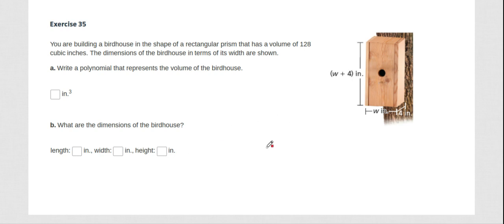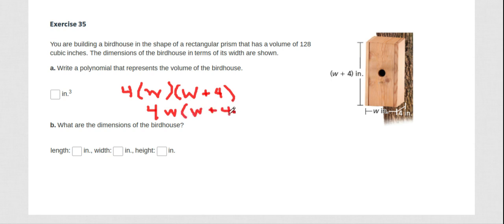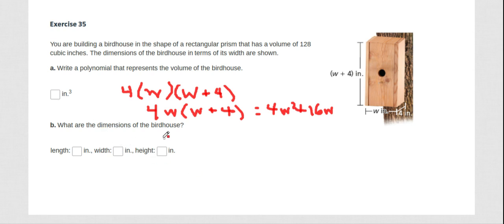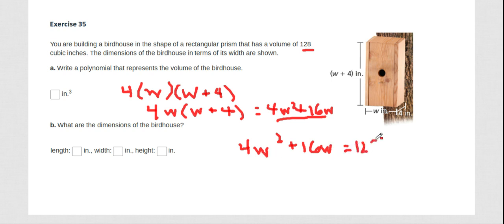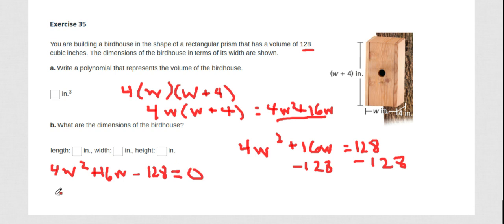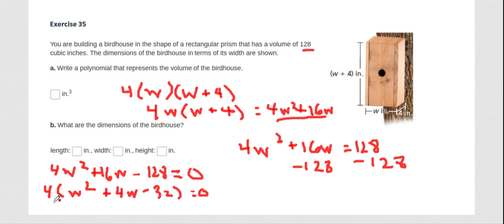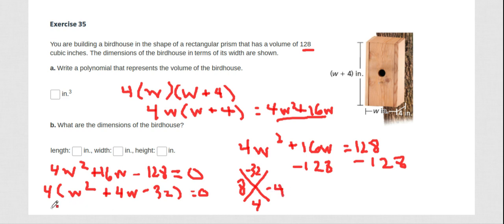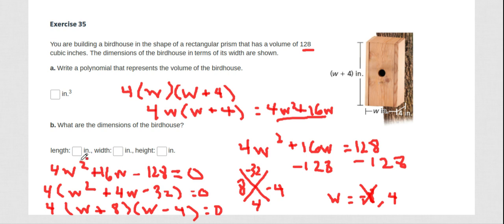Big Ideas Algebra. 7.8 #35. Solving polynomial equations.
Big Ideas Algebra. 7.8 #35. Solving polynomial equations. Solving polynomial equations by factoring. Factoring using the diamond method.